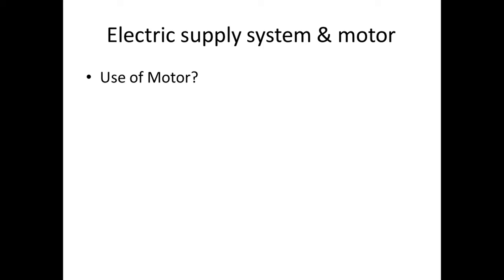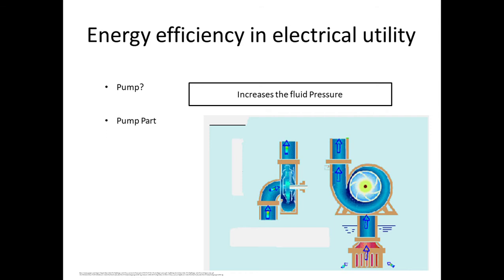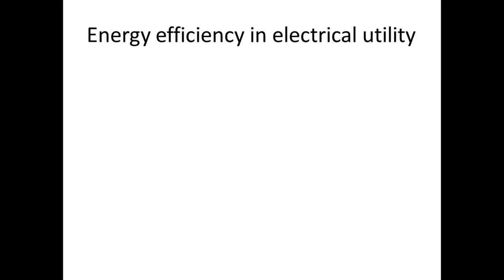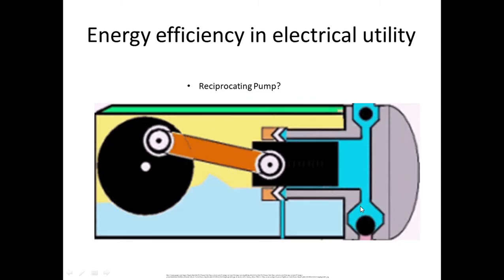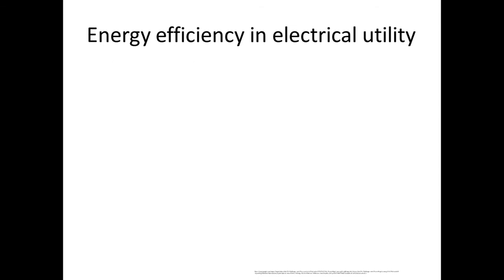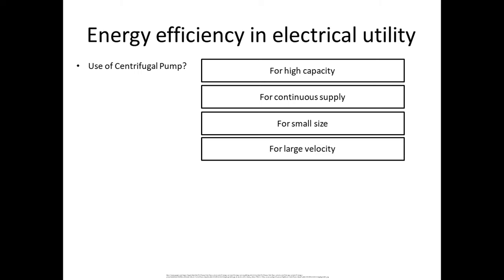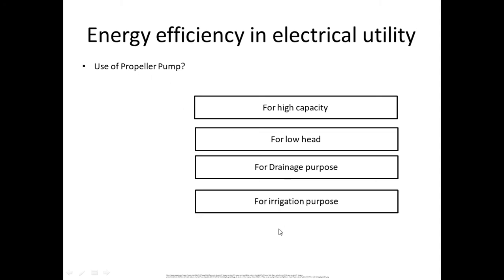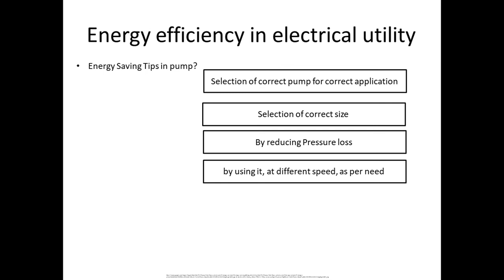Energy Conservation - Part -8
Overview  3
Diploma- All branches